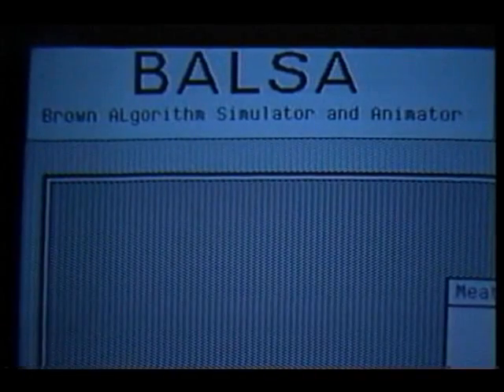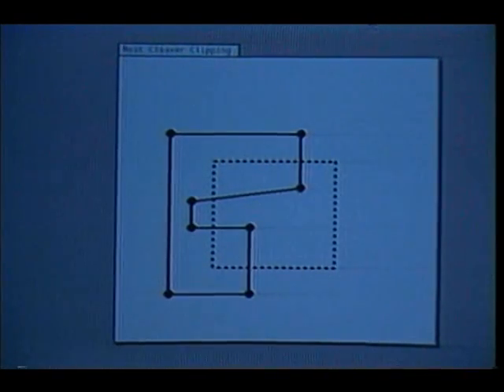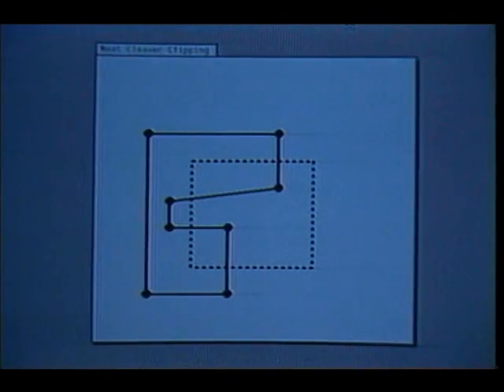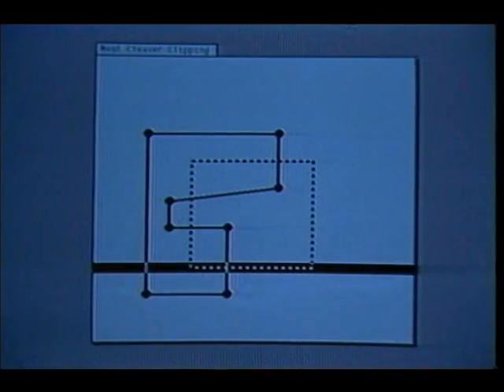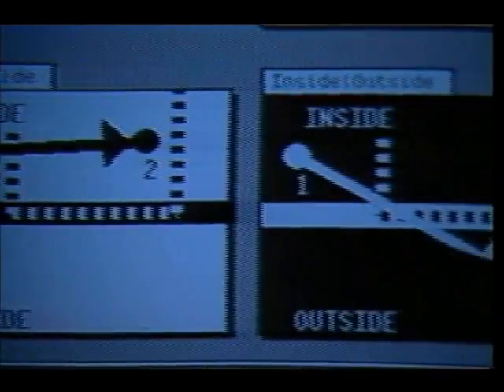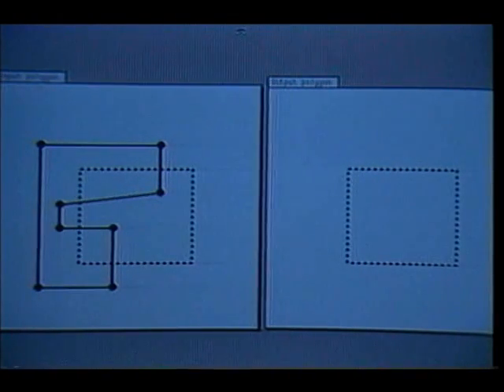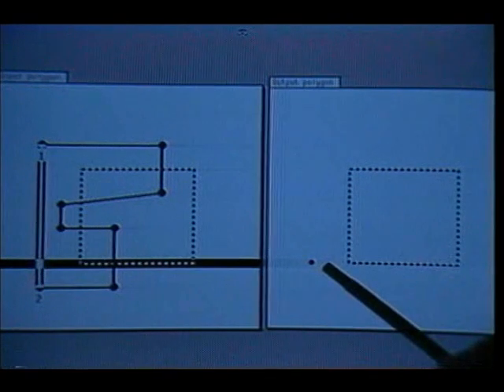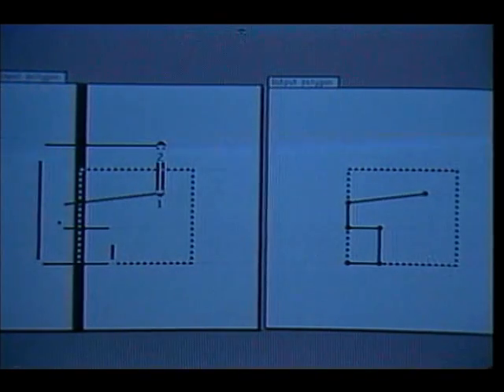BALSA Clipping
A demonstration of 2D clipping.  The Brown ALgorithm Simulator and Animator was developed in 1984 by Marc Brown and Robert Sedgewick at Brown University.